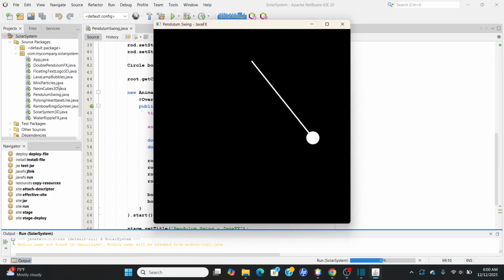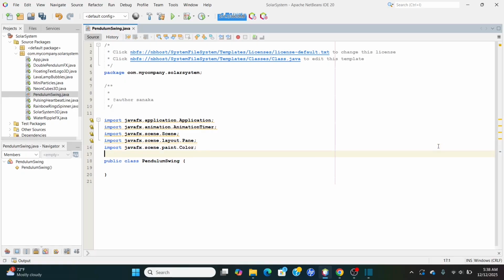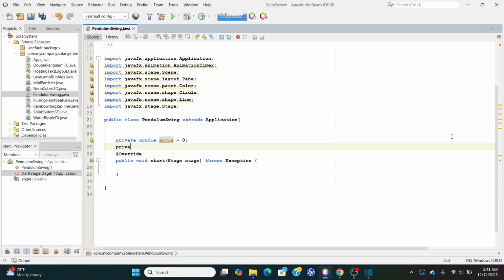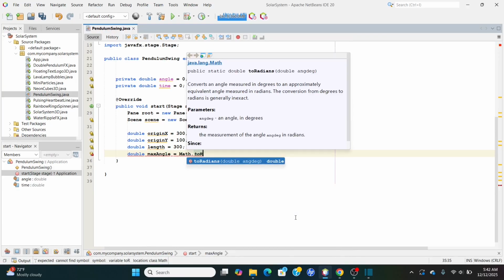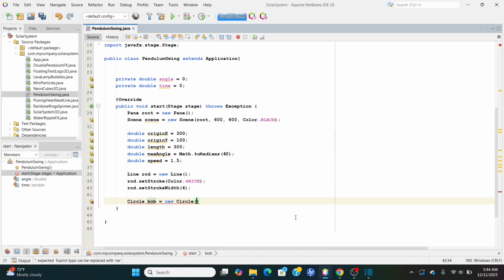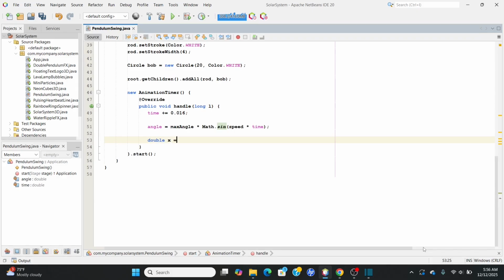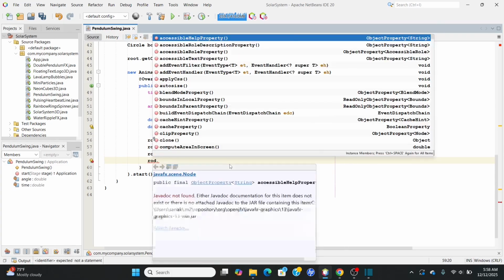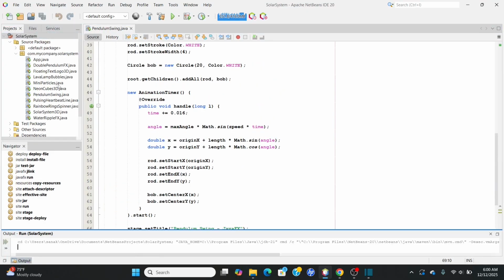JavaFX Pendulum Animation Tutorial | Smooth Physics in Just 60 Lines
Learn how to create a smooth and realistic pendulum animation in JavaFX using simple physics and clean code.
In this full tutorial, we walk through every step: setting up the scene, drawing the pendulum, applying sinusoidal motion, and updating the animation in real time with an AnimationTimer.

This is a beginner-friendly project and a great way to practice JavaFX animations, physics logic, and trigonometry in Java.
Perfect for students, hobby developers, and creators wanting to build satisfying UI animations.

⏱ What you’ll learn:
• JavaFX setup and imports
• Creating shapes (Line & Circle)
• Scene + Pane layout basics
• AnimationTimer for smooth updates
• Trigonometry for pendulum motion
• Clean, simple physics-based animation